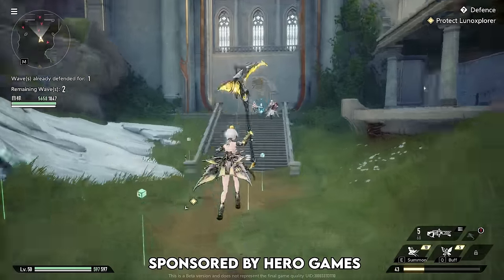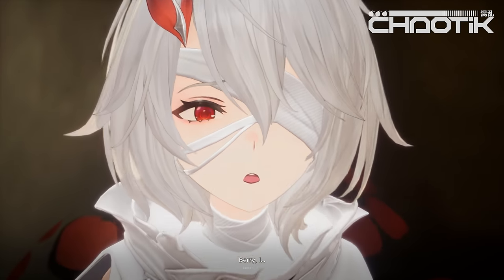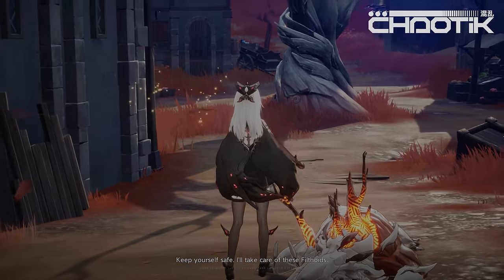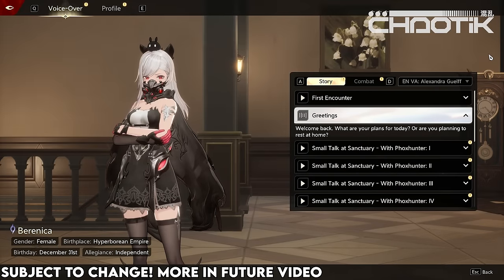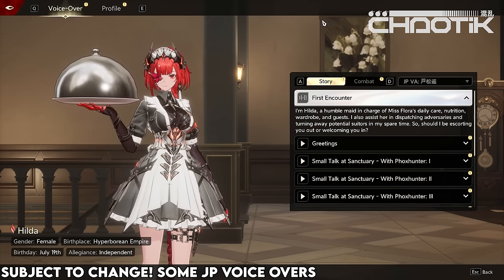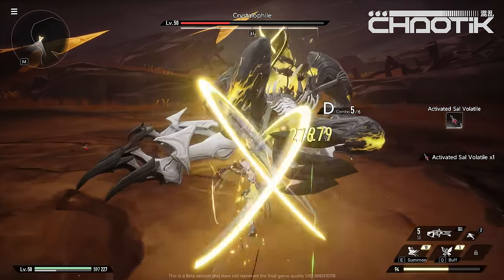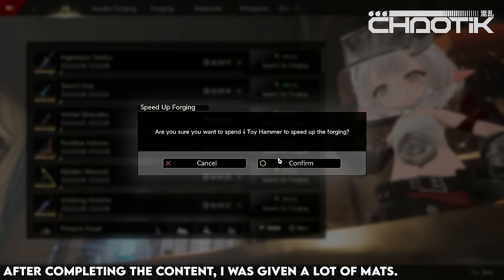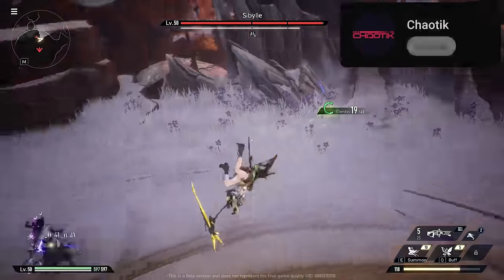FIRST IMPRESSIONS after 25+ HOURS: Characters, Gameplay, & More | Duet Night Abyss Technical Test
"Duet Night Abyss is a fantasy adventure RPG with a high degree of freedom developed by Hero Games' Pan Studio. The game features "multidimensional weapon loadouts + 3D combat" at its core, and tells the story of "Demons" from dual perspectives.
We have created a world where magic and machinery coexist. Freely switch between melee and ranged weapons in exhilarating 1v10 battles, and freely choose between multiple methods of movement to swiftly progress through any space.
As two protagonists from wildly different backgrounds, players will embark on a dual journey, encountering countless Demons and exploring the intertwined truths of fate. We await your arrival, for together, we will turn the Helix of Fate!"

BECOME A PART OF THE FAMILY!